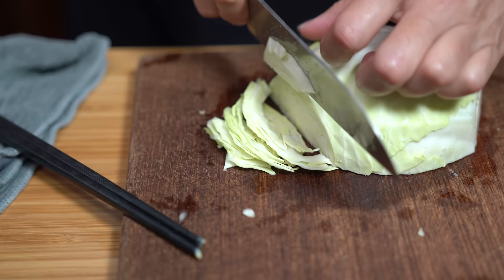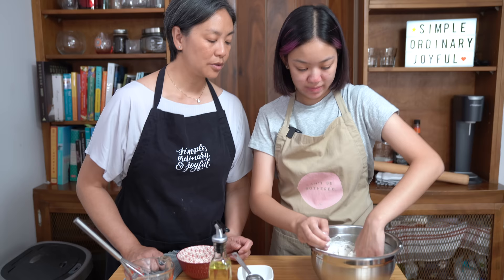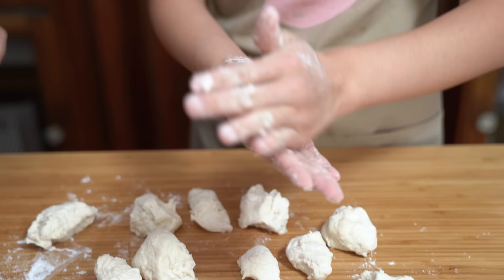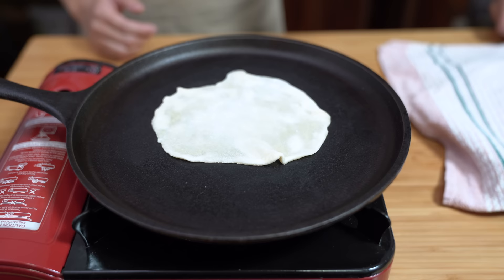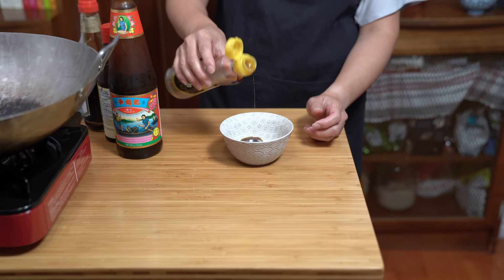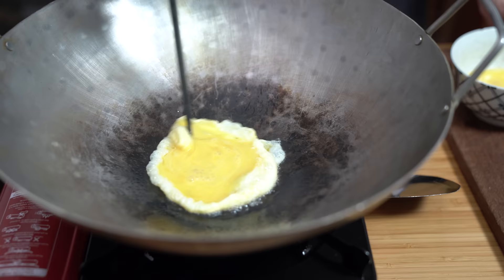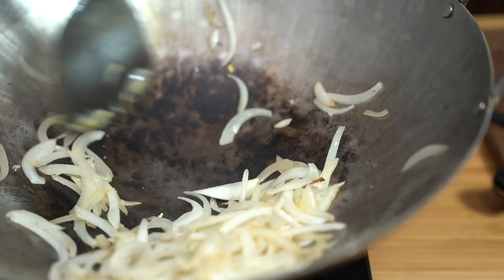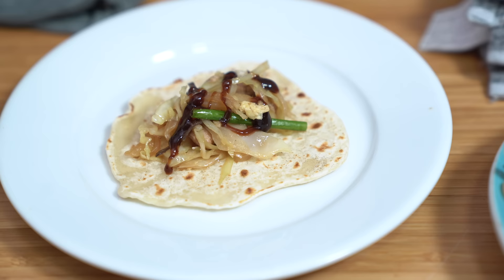COOKING WITH MY DAUGHTER | Moo Shu Pork & Homemade Tortillas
I'm teaming up with my daughter, Ella to make a delicious Moo Shu Pork and homemade tortillas. What a treat!!

** NEW Chinese Homestyle COOKBOOK! ** Amazon

** FLO'S APRON **

** LET’S CONNECT! **